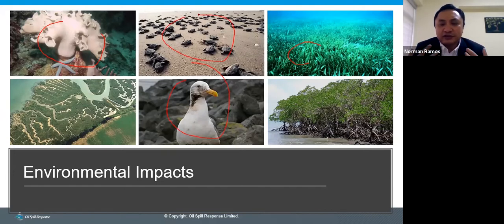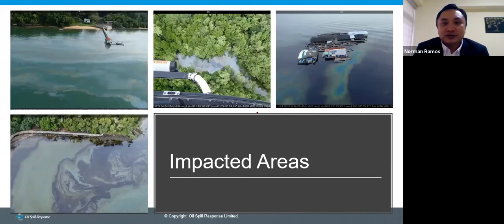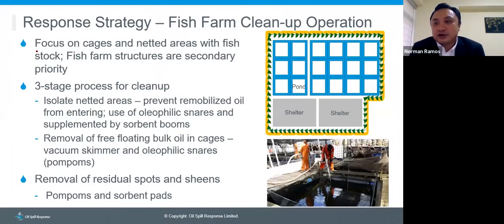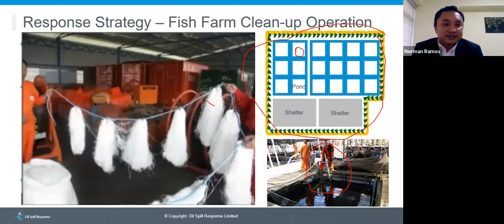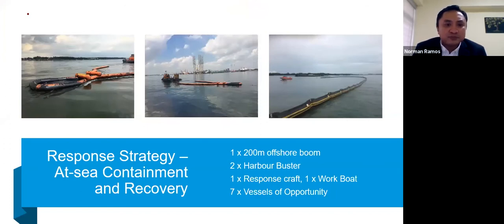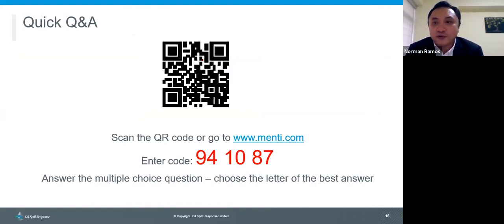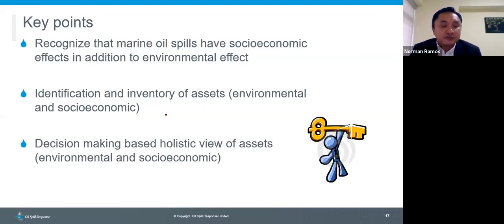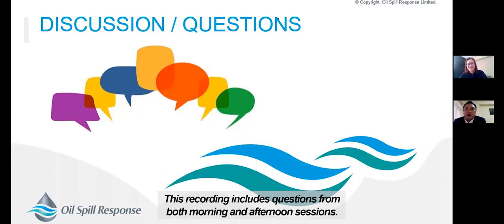Socioeconomic Impacts of Marine Oil Spills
Marine oil spills do not only have environmental effects but socio-economic effects as well. In this seminar, APAC Training and Consultant Lead, Norman Lorica Ramos, will talk through some of the socio-economic effects of oil spills via a case study and highlight considerations needed for holistic decision making.